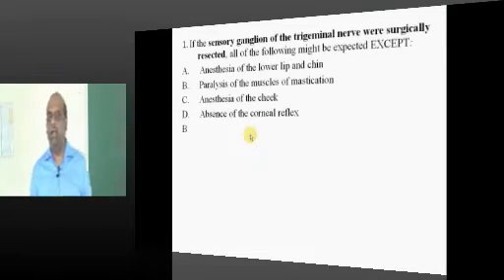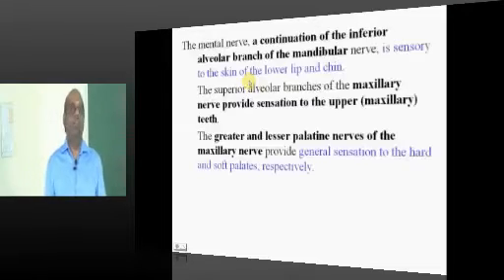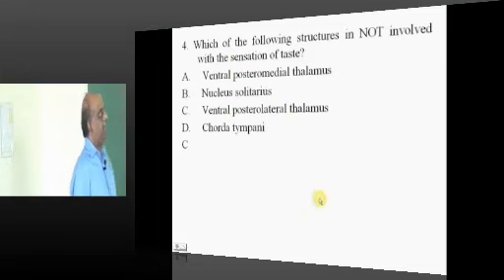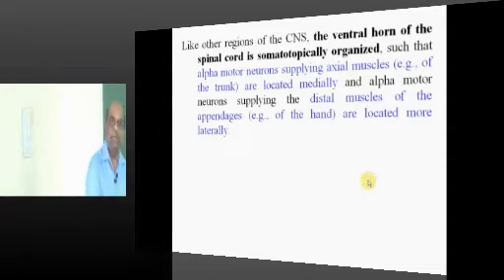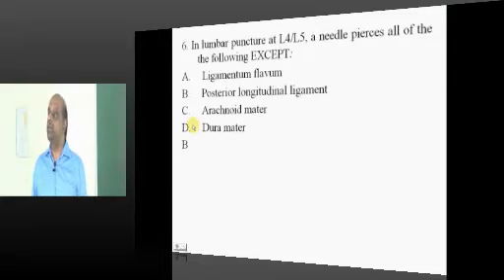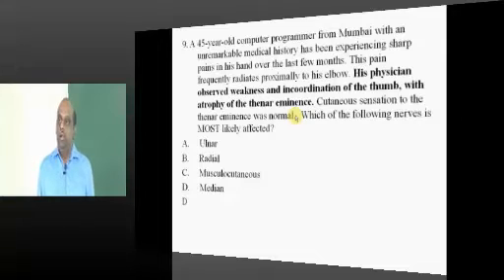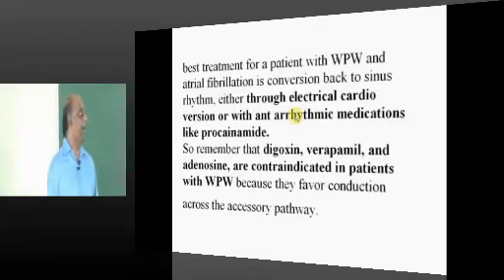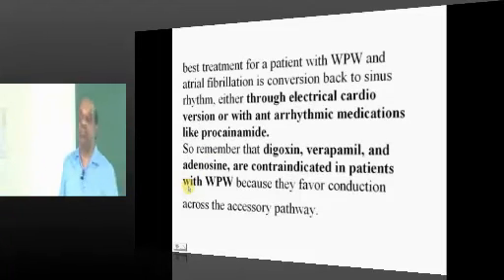AIPGMEE Live Coaching Mock Grand Test 18 Live discussion Sunday 07 October 2012 Part 01